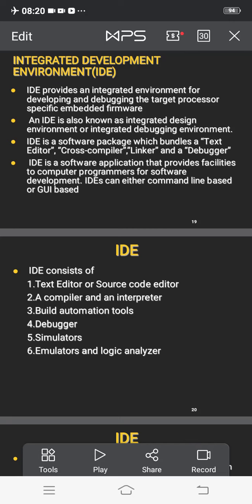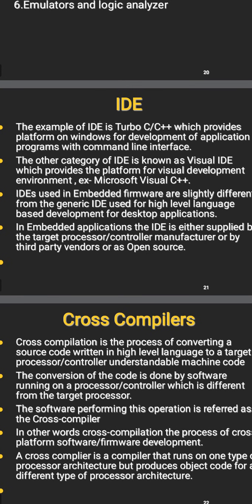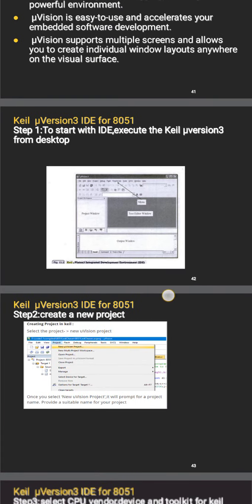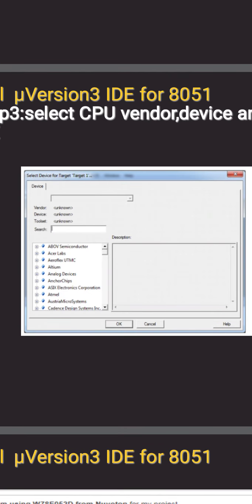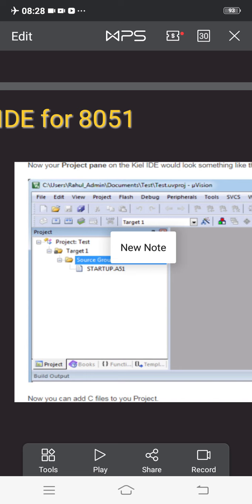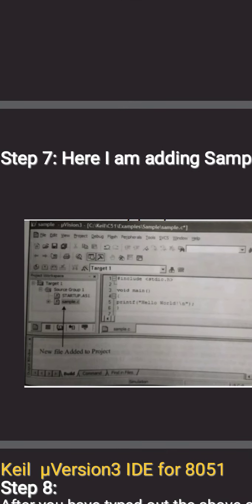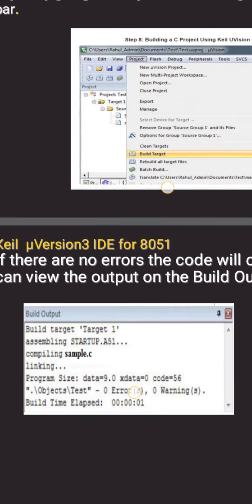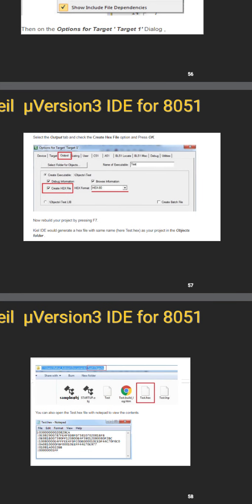CS 404 EMBEDDED SYSTEM MODULE 4 IDE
IDE with Example